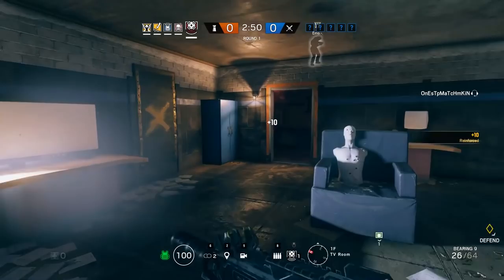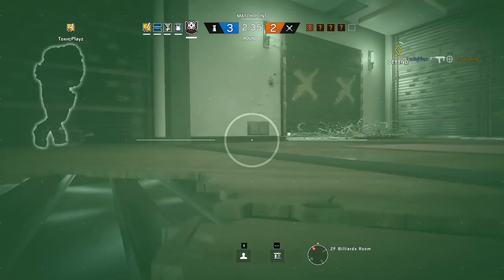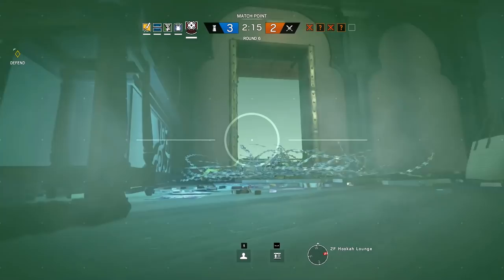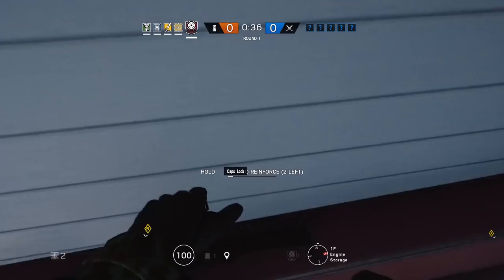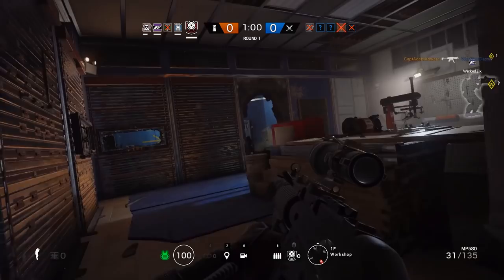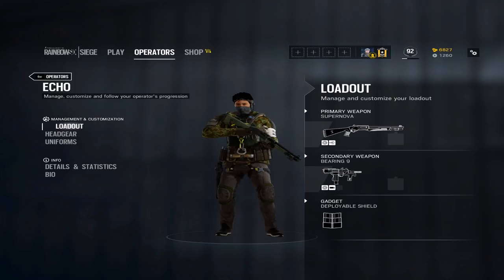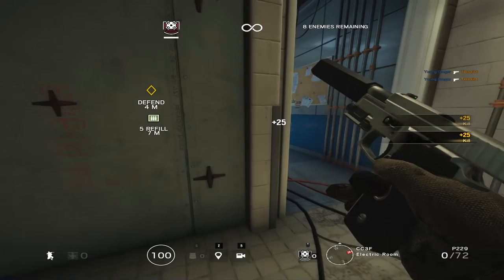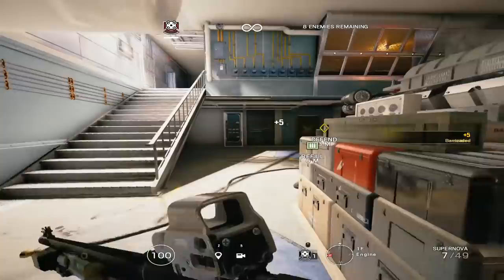How to Play Echo (Lazy Boy) | Gregor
Meet Echo. He's just gonna relax here for a little bit.

🖥️ Computer Specs 🖥️
OS: Windows 10
GPU: GTX 1060 6GB
RAM: 16GB DDR3
CPU: Quad Core i5 @3.3ghz